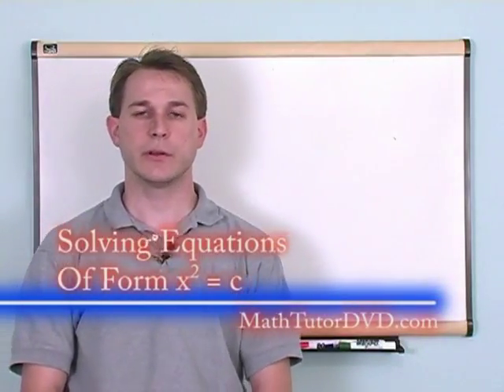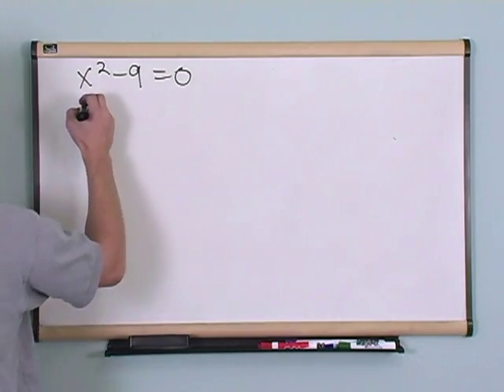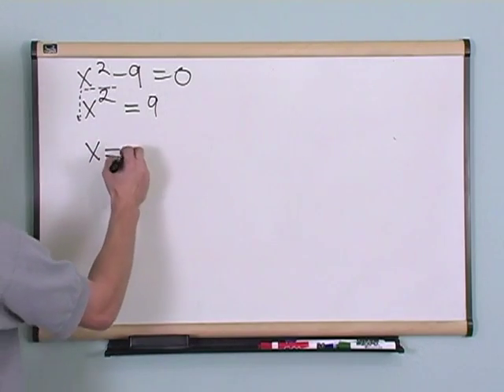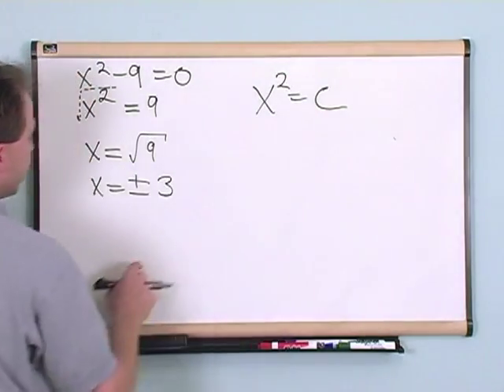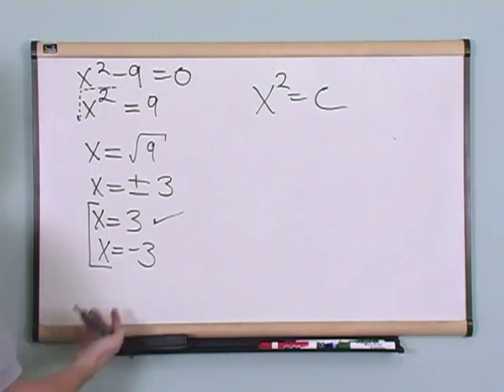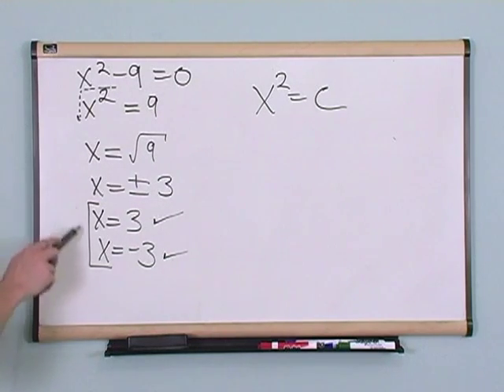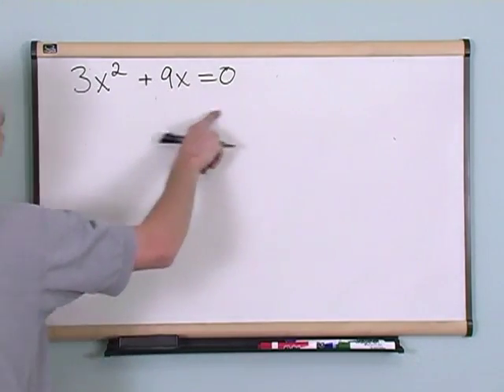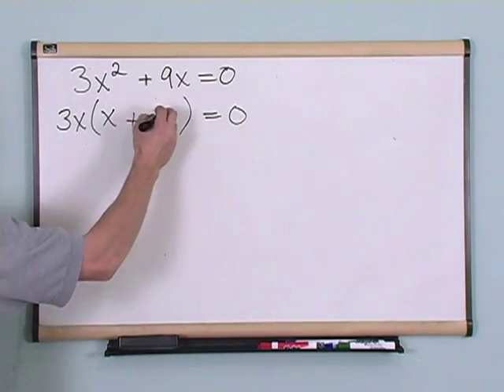Lesson 14 - Solving Polynomial Equations (Algebra 2 Tutor)